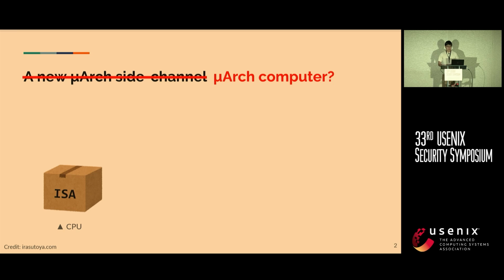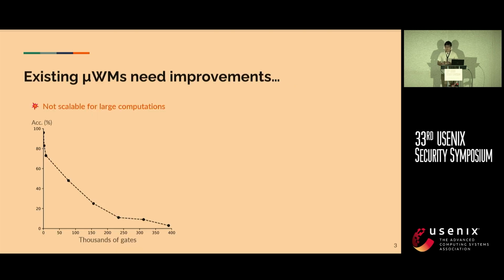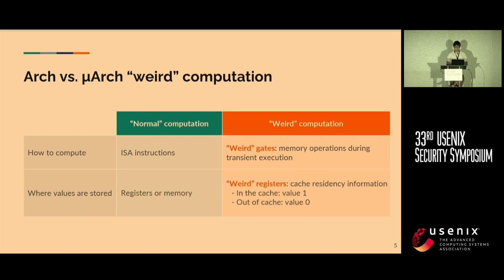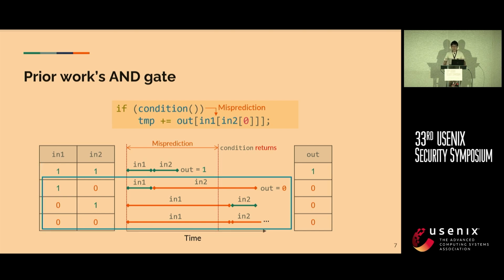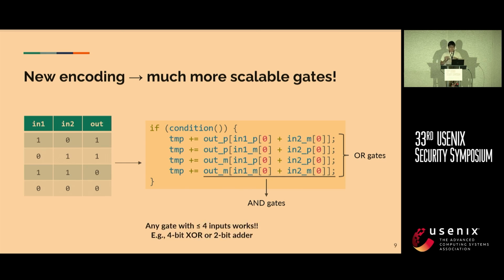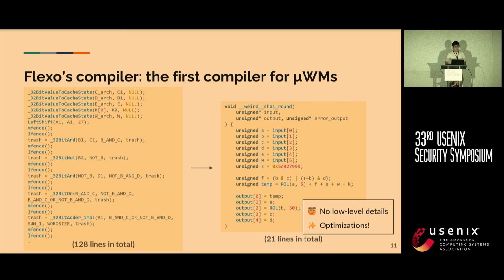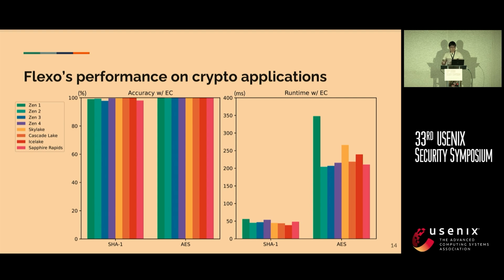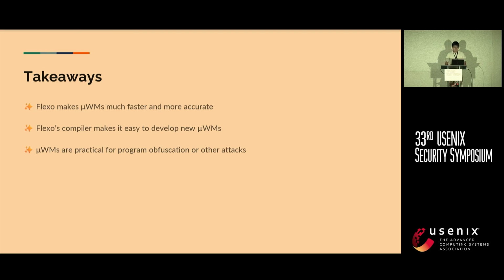USENIX Security '24 - Bending microarchitectural weird machines towards practicality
Bending microarchitectural weird machines towards practicality

Ping-Lun Wang, Riccardo Paccagnella, Riad S. Wahby, and Fraser Brown, Carnegie Mellon University

A large body of work has demonstrated attacks that rely on the difference between CPUs' nominal instruction set architectures and their actual (microarchitectural) implementations. Most of these attacks, like Spectre, bypass the CPU's data-protection boundaries. A recent line of work considers a different primitive, called a microarchitectural weird machine (µWM), that can execute computations almost entirely using microarchitectural side effects. While µWMs would seem to be an extremely powerful tool, e.g., for obfuscating malware, thus far they have seen very limited application. This is because prior µWMs must be hand-crafted by experts, and even then have trouble reliably executing complex computations.

In this work, we show that µWMs are a practical, near-term threat. First, we design a new µWM architecture, Flexo, that improves performance by 1–2 orders of magnitude and reduces circuit size by 75–87%, dramatically improving the applicability of µWMs to complex computation. Second, we build the first compiler from a high-level language to µWMs, letting experts craft automatic optimizations and non-experts construct state-of-the-art obfuscated computations. Finally, we demonstrate the practicality of our approach by extending the popular UPX packer to encrypt its payload and use a µWM for decryption, frustrating malware analysis.